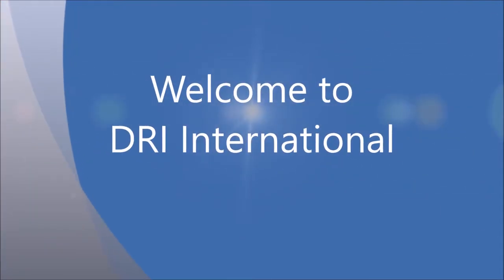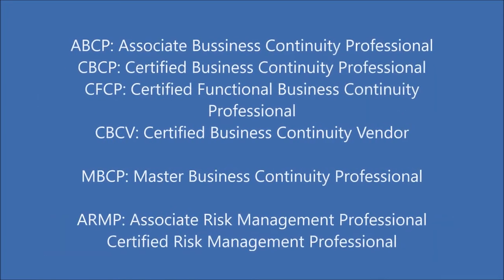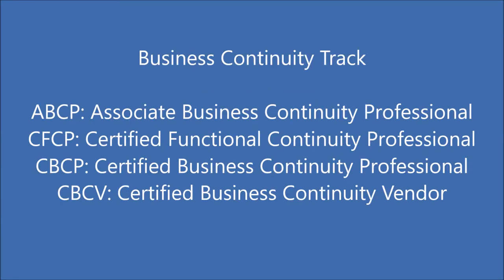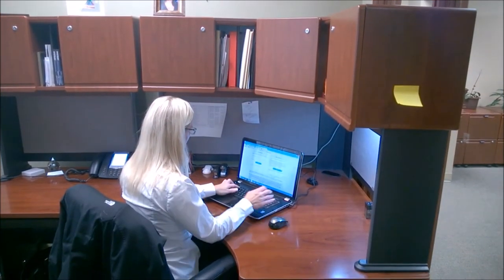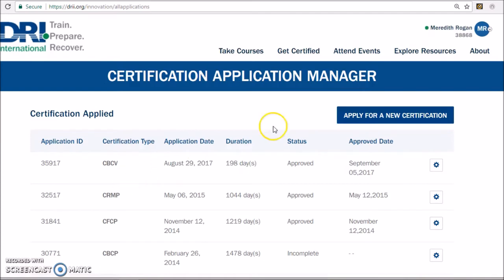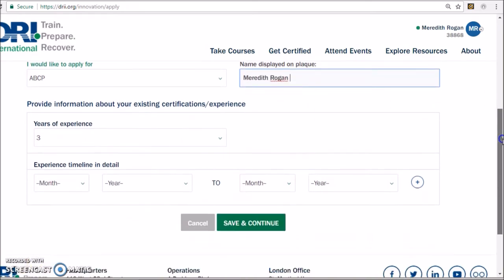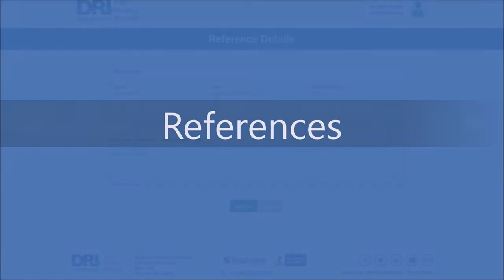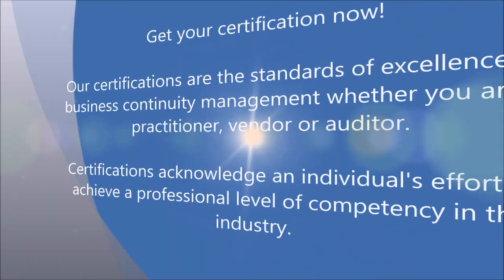DRI International - Getting Started with Your Business Continuity Certification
Here's everything you need to know to start on the path to earning a DRI certification, one of the most highly regarded credentials in the resilience field.